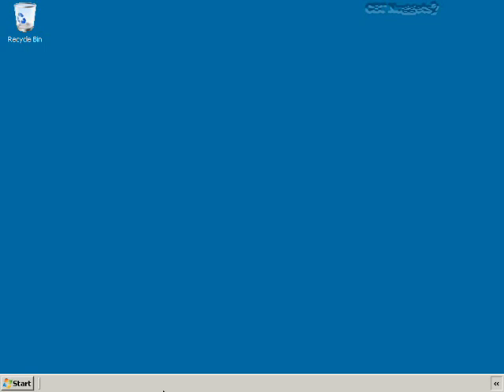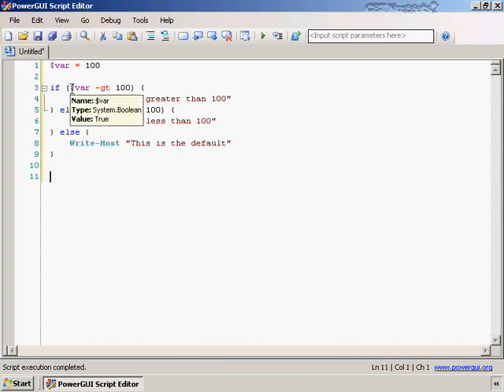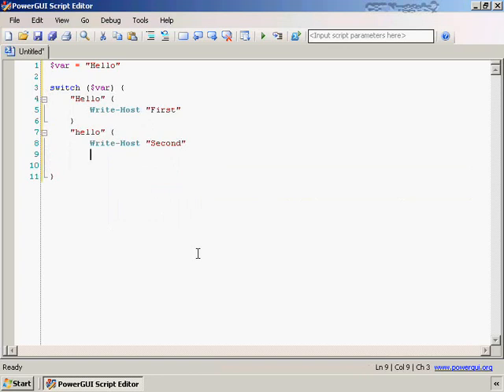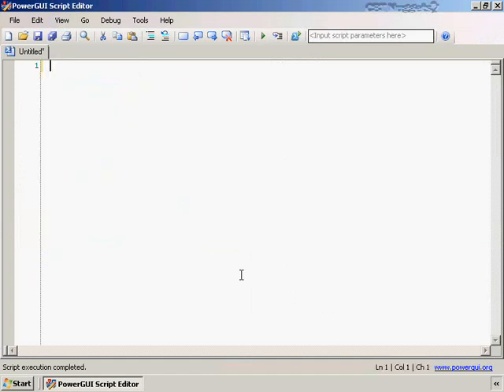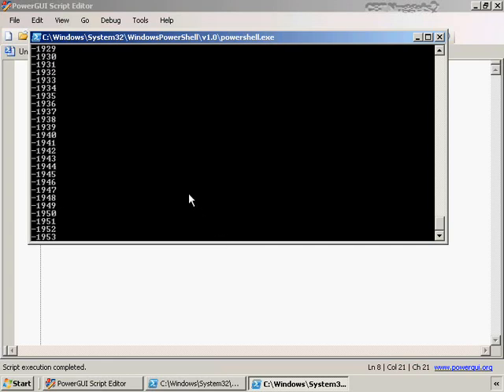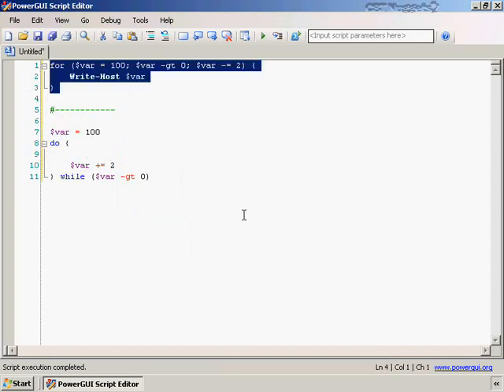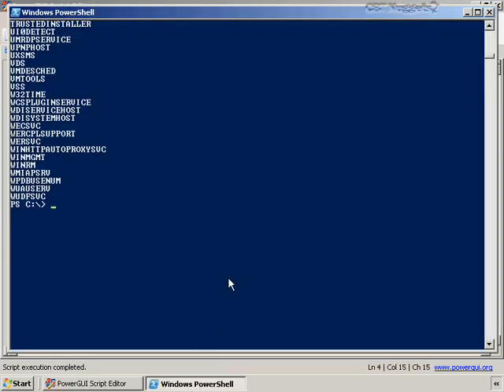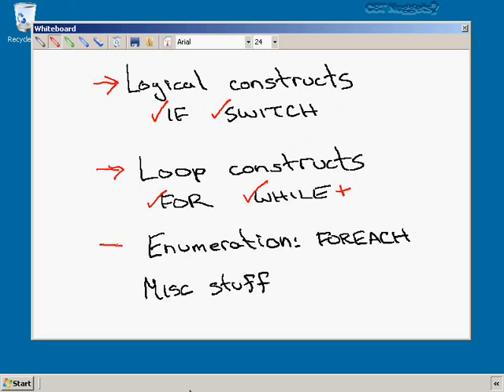Logical, Loop Construct and Enumeration in PowerShell